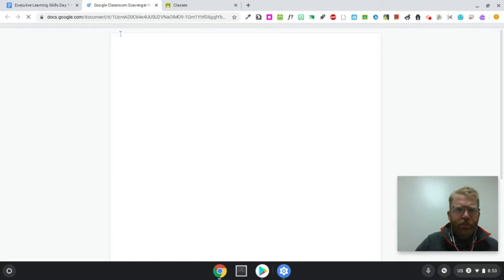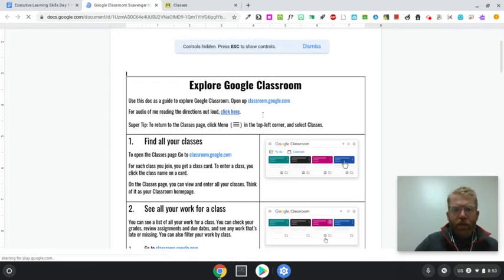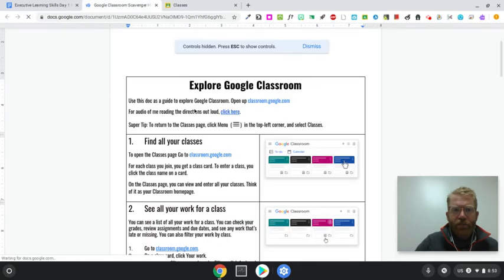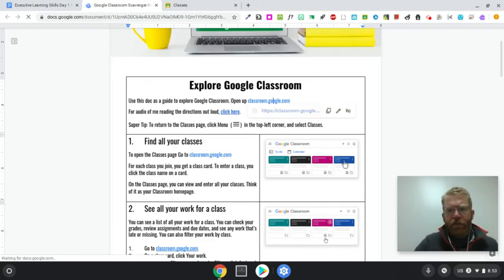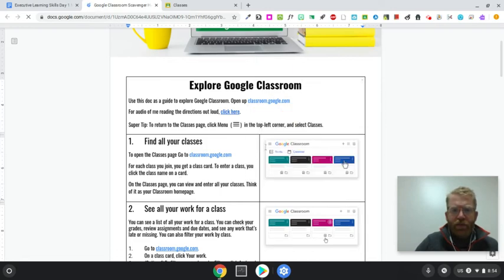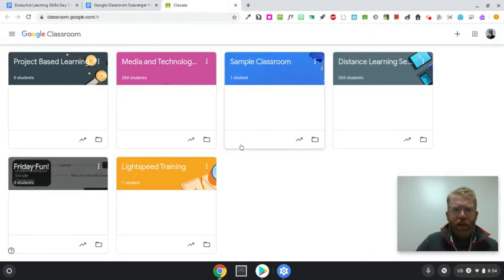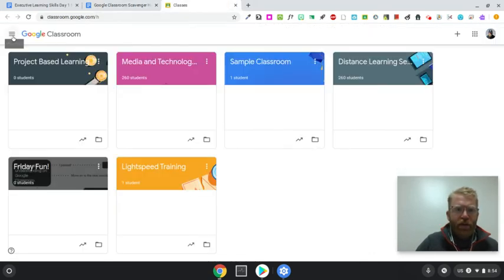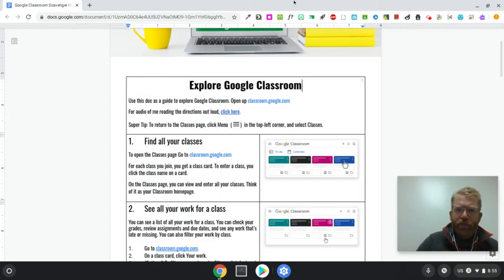Online Learners Need Computer Skills: Google Classroom